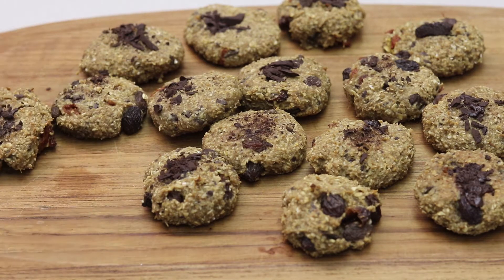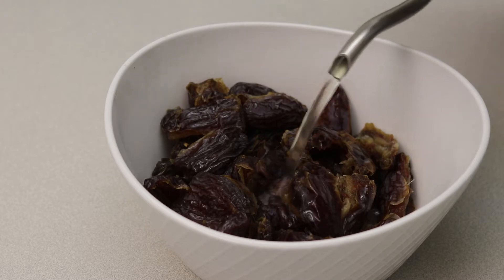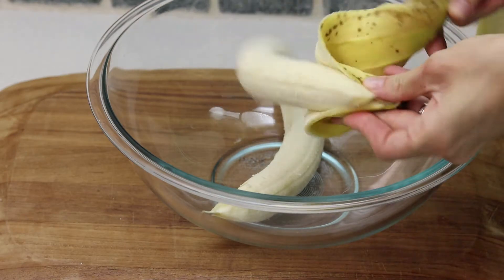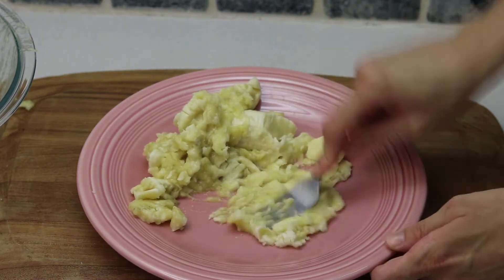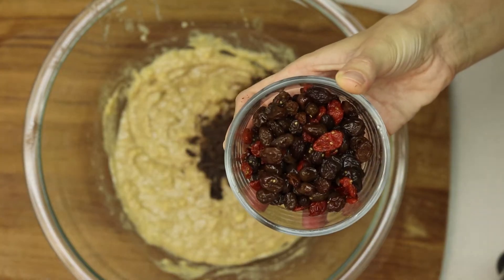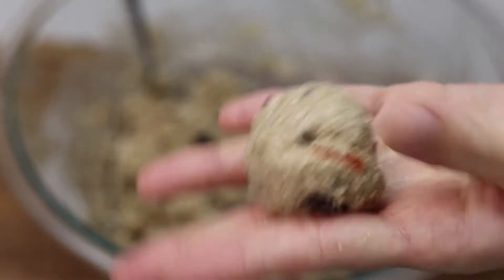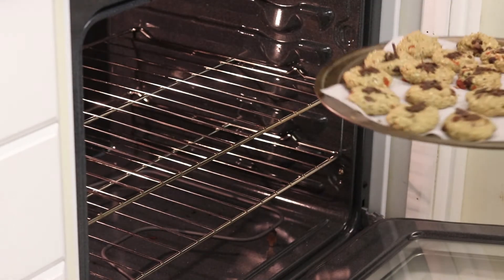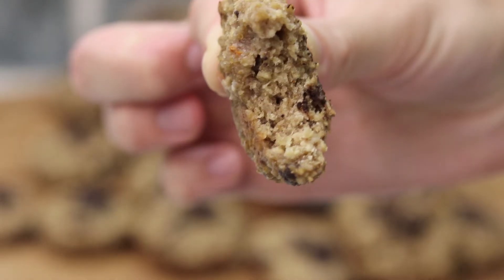Healthy Vegan Peanut Butter Cookies! ^^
* I am hoping to inspire you to cook your own sweets. In this recipe, I am showing you how easy is to make healthy and delicious cookies. ^^

You will need:
* 2.5 cups of oats
* 2 bananas
* 2-3 tbsp of dried fruit
* 2-3 tbsp of vegan dark chocolate
* 1/3 cup of peanut butter
* 1/5 cup of date paste
* 1/8 tsp of vanilla extract